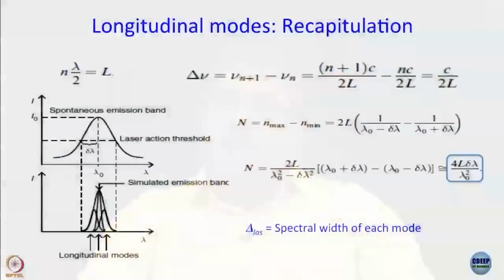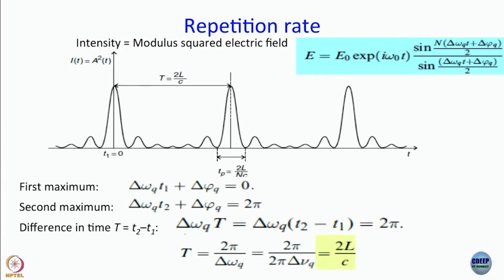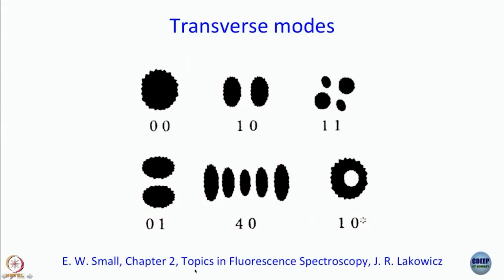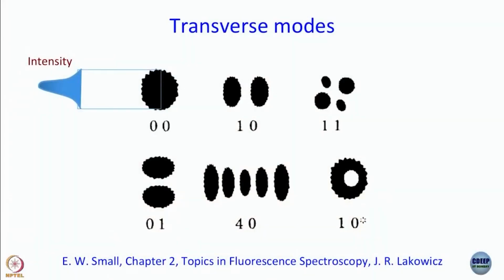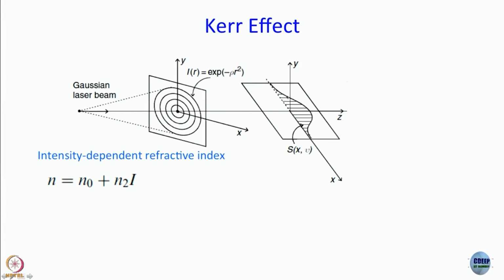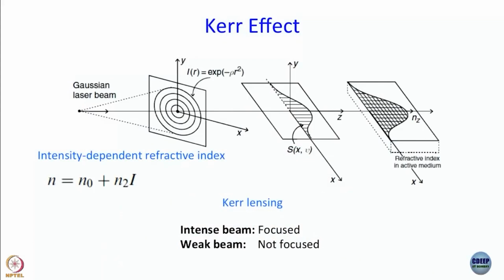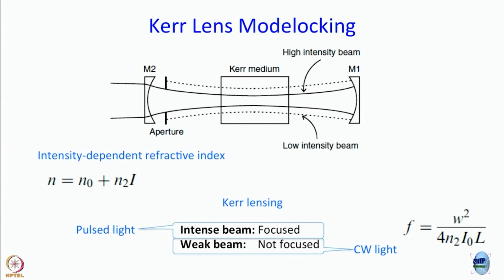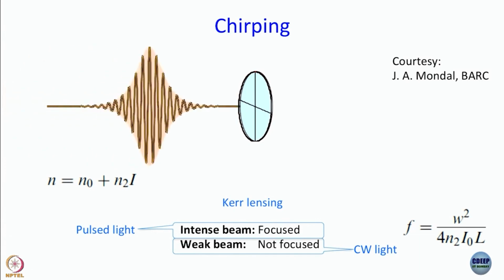Kerr lens Modelocking for femtosecond pulses